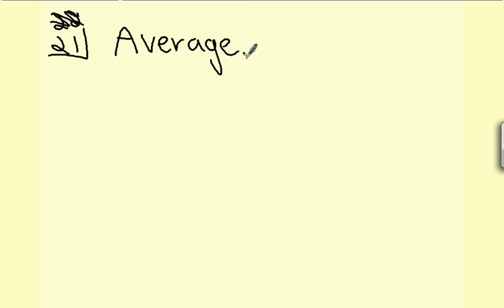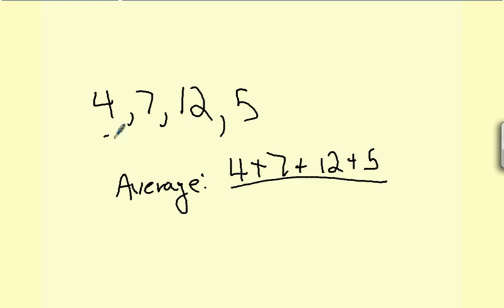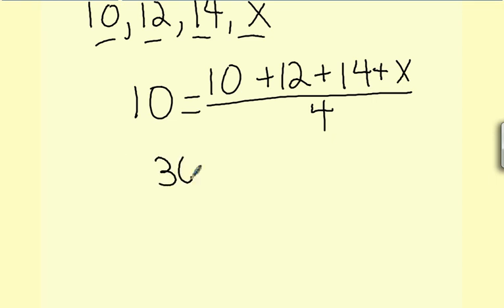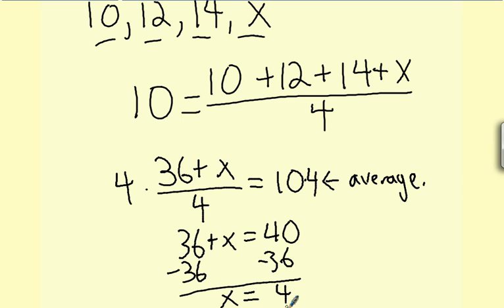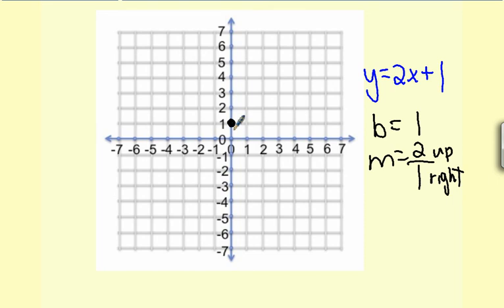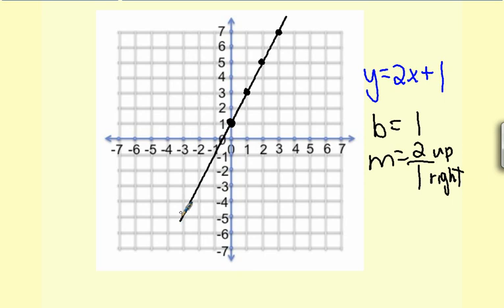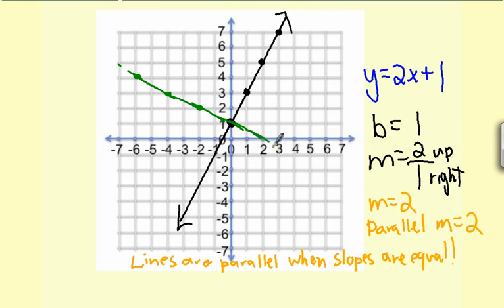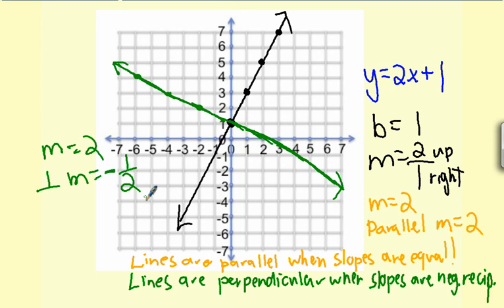benchmark review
Just because somebody asked nicely how to do these things.